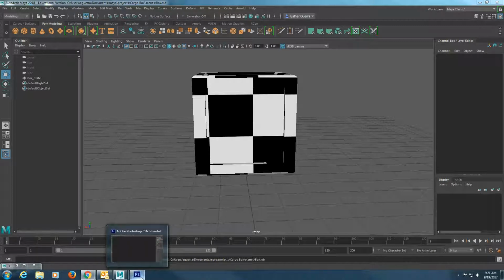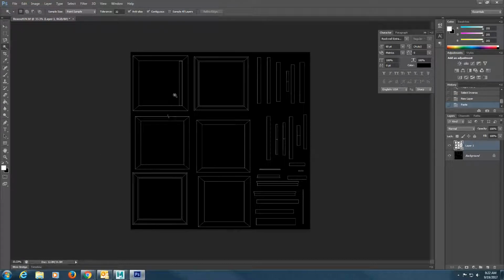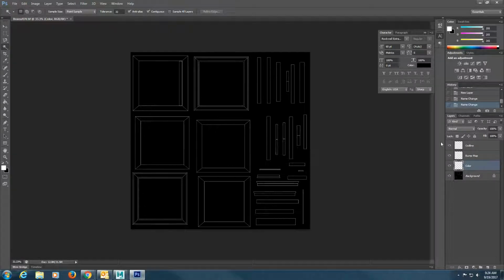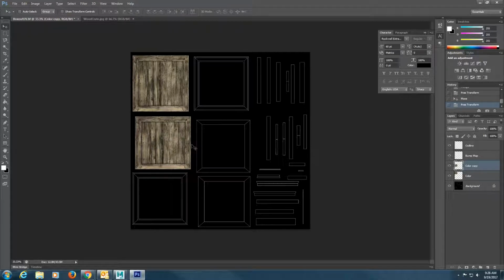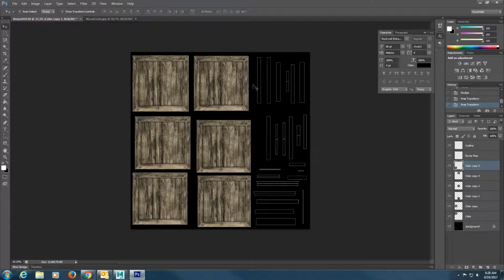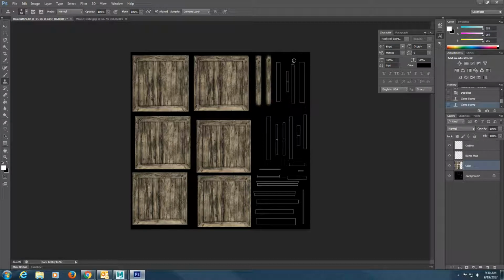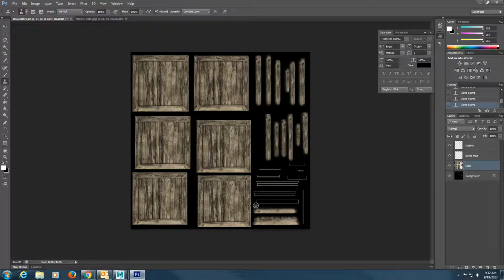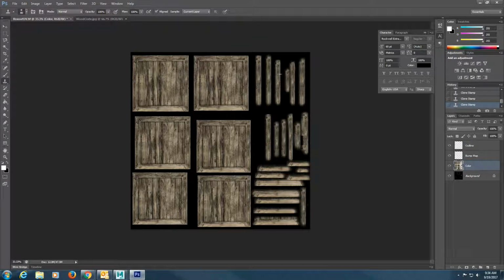Maya Adv. UV Mapping Pt. 3: Creating Texture Maps